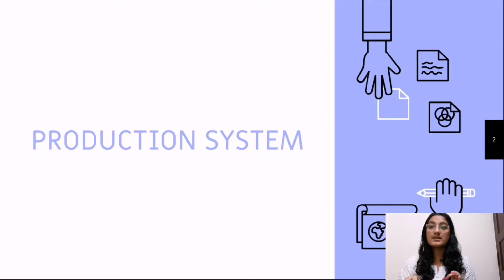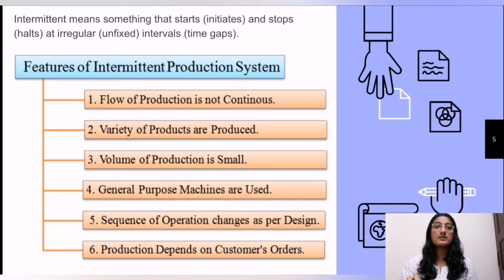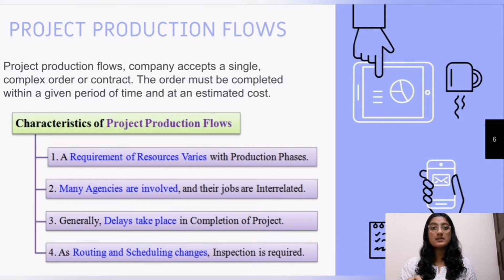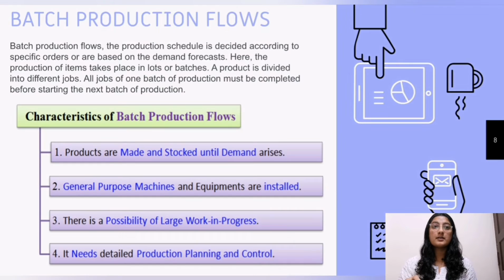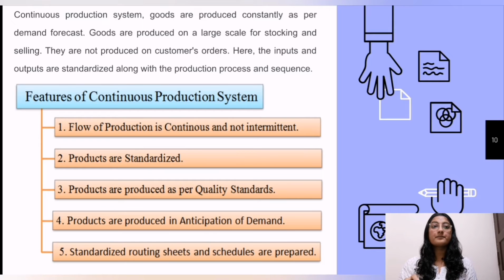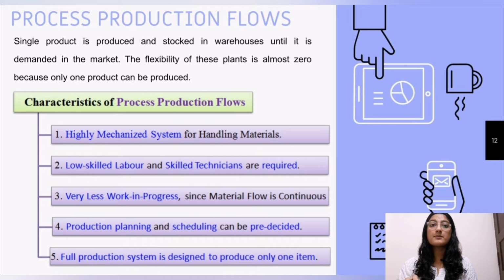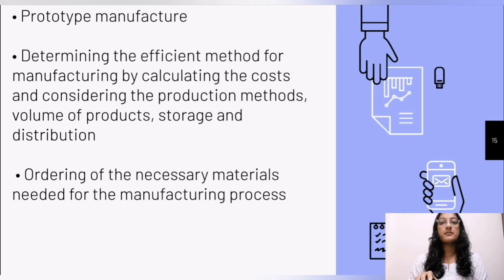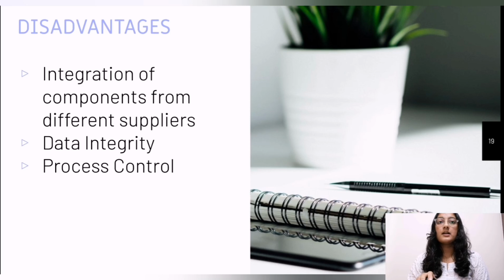Production system and it's types & Computer Integrated Manufacturing (Seminar)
A seminar done in Operations Management for Different types of production system and computer integrated manufacturing